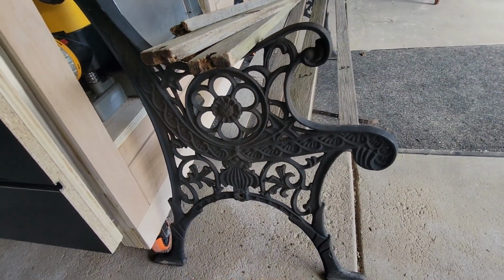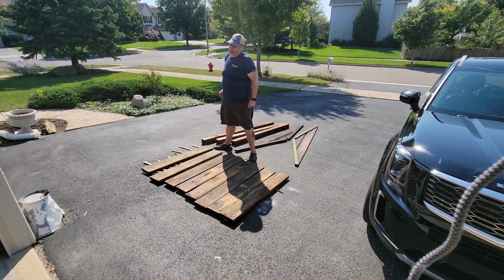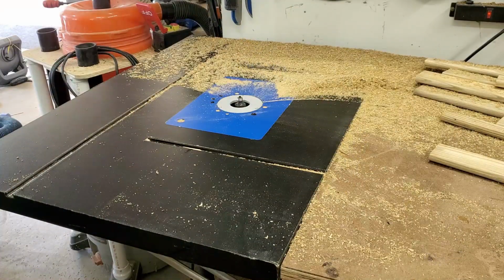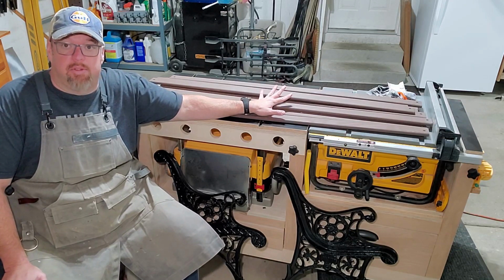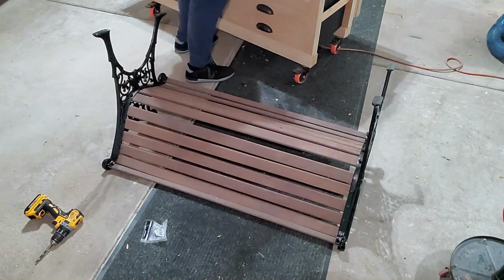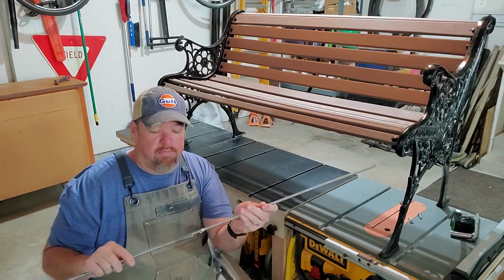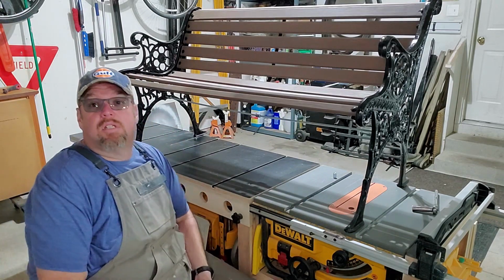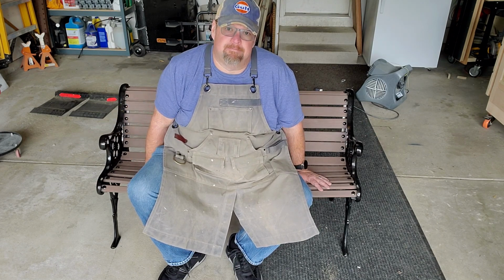Rebuilding a garden bench that was left out for the trash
How a bench left on the curb for the garbage has been restored using reclaimed wood

▼LOOK BELOW: For more information related to this video and the products I use▼

Original Video:

Etsy Store - BUY a Power Drill Shield

▼Tools I Own and Personally Recommend▼

Riveco Work Apron (the one I wear)

iGaging 4" & 6" Double Square Set

Glass Polish 15901 Hand Sanding Block, Handheld Sanding Holder with Hook & Loop Fastener

Dewalt Right Angle Attachment

FastCap "Righty/Lefty" Tape Measure
Bosch Self-Centering Drill Bit Set

Amana Tool - (55227) Carbide Tipped 82° Countersink with Adjustable Depth Stop & No-Thrust Ball Bearing, 3/8 Dia x 1/8 Drill

Dewalt 5" Random Orbit Sander

Dewalt XR Impact Driver

KREG Circular Saw Track

Silicone sheets to use for glue-ups and to protect work surfaces